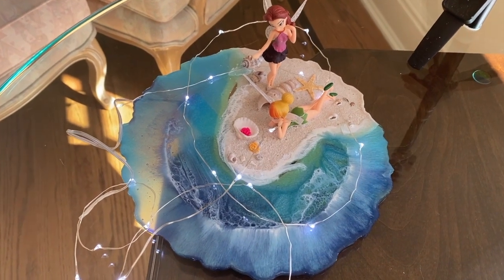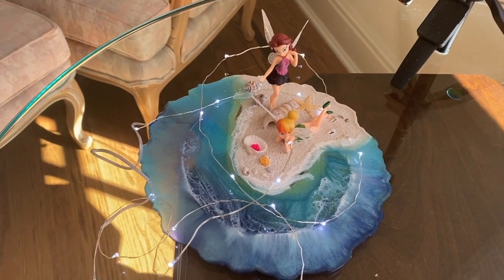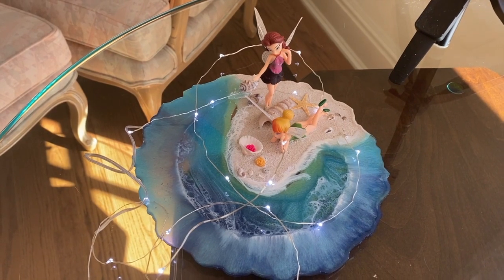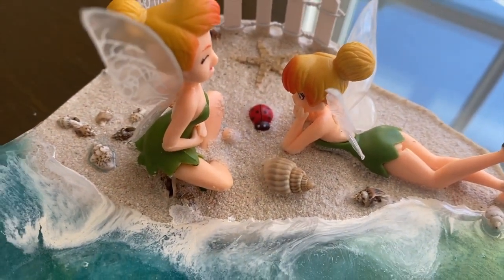(127) TINKERBELL'S END OF SUMMER BEACH PARTY NIGHT LIGHT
Here is a bit of fun to see the summer out – A Tinkerbell Beach Party Night Light.  These will be on my Etsy store very soon with the lights firmly attached in their night light position.  I hope you enjoy this quickie video!

MATERIALS USED:
Elmer’s Glue All and Sand Mix
Shells, Starfish and Pebbles
Naked Fusion Resin and Pigments
Fairy Lights

NAKED FUSION DISCOUNTS:
Check out Naked Fusion Resin's latest specials! Click the link for Naked Fusion's current discounts codes!

My recommendations:

I would love you to leave a comment or ask me questions below … and if you like my channel, please don’t forget to hit SUBSCRIBE and click the bell for ALL to get notified of all my future videos.